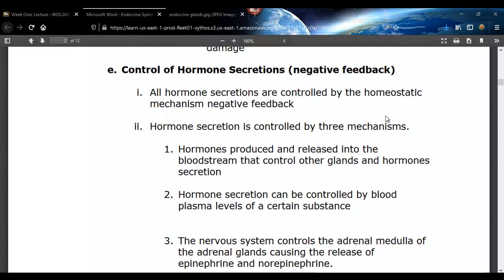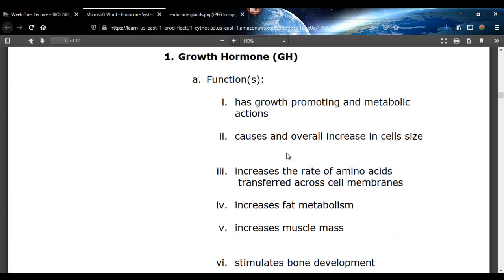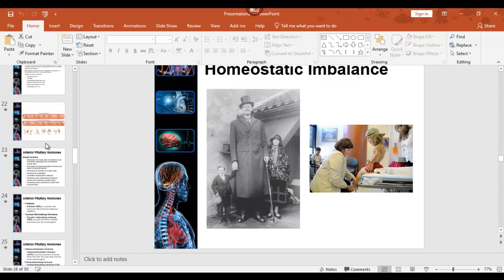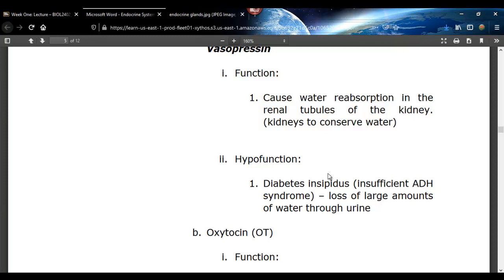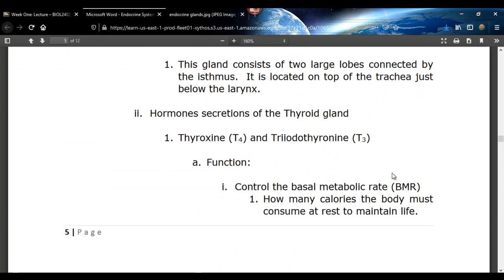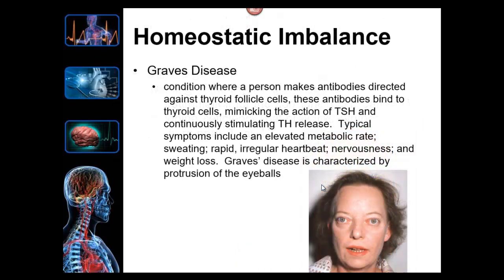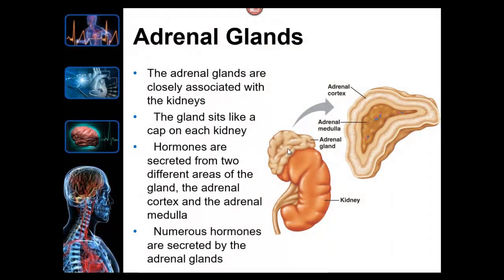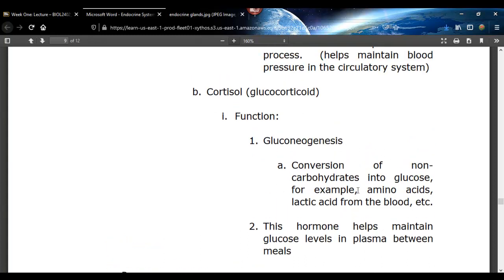Endocrine System Part 2